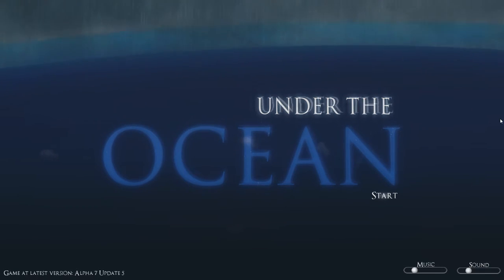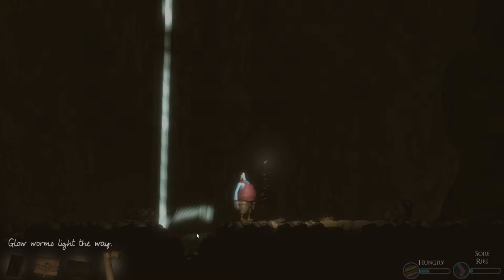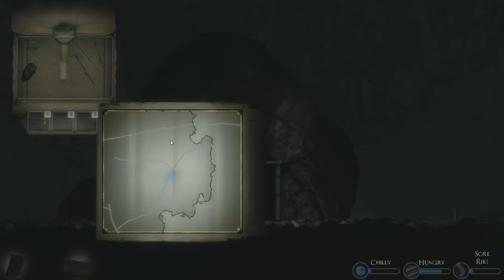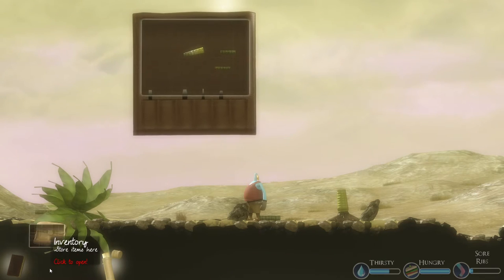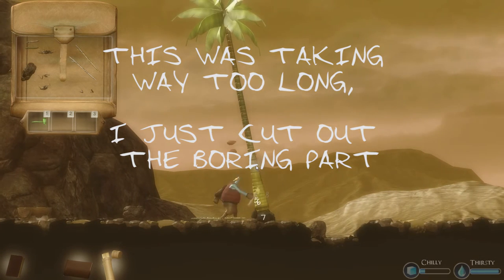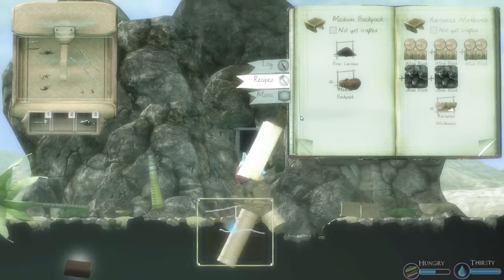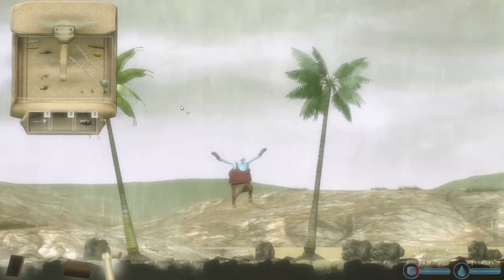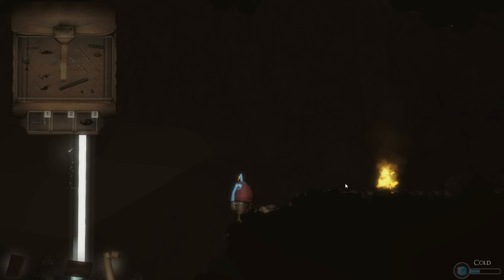Crunch Time with GRNCeleryStick - Under The Ocean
GRNCeleryStick Crunch Time -- Under the Ocean

We check out an awesome open indie alpha called Under the Ocean!  This game is a open world style survival game with aspects from Minecraft and Don't Starve.  In this episode we touch on some of the crafting and crafting recipes.  We managed to survive and not die, but we didn't do very well lol -- it's hard.